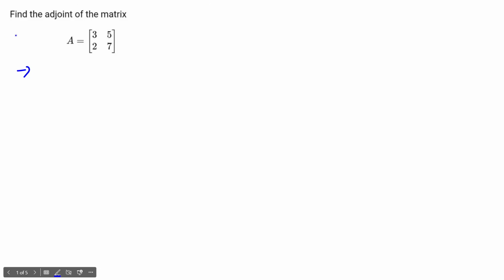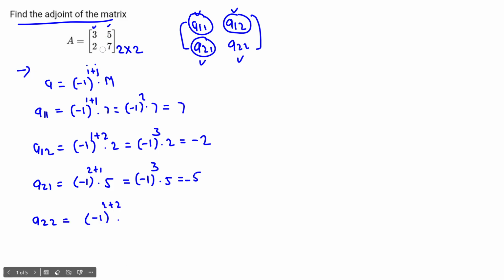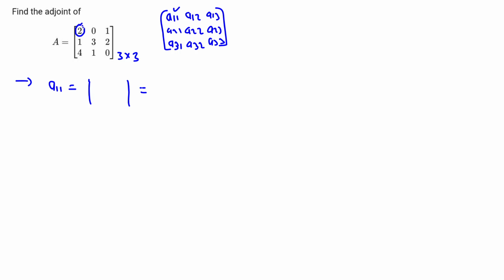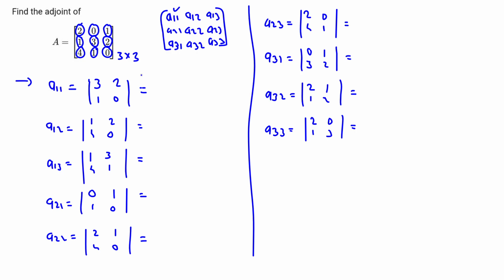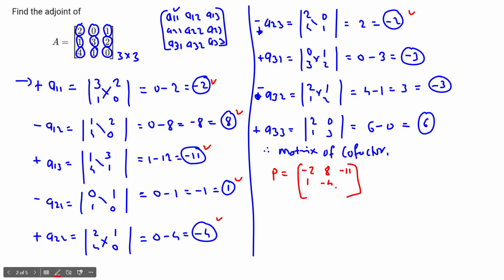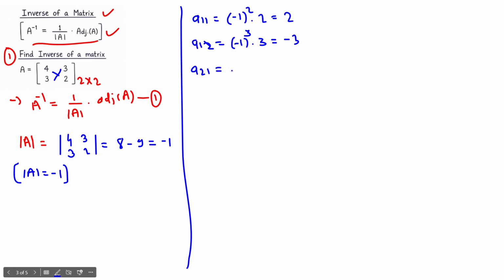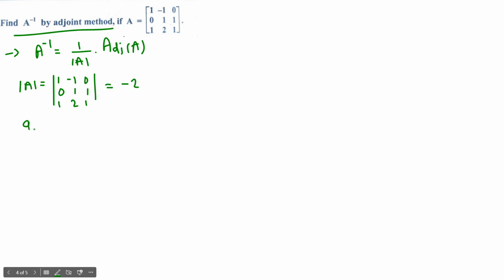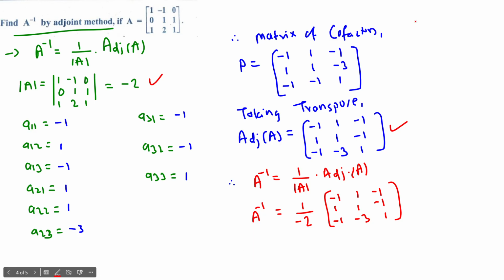matrix [ Adjoin of Matrix, Inverse of Matrix]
🎁 *FREE Demo Class + Premium Worksheets*

*online 1 to 1 and group Tution for CBSE,IGCSE, AS AND A LEVEL MATH [ 6TH STD TO 12TH STD]**

⏰ **Class Timings:** Flexible [ Evening (6-10pm) ](Weekend Batches Available)

⚠️ Limited Seats Available – Book Now!